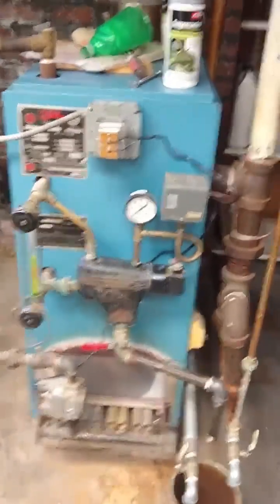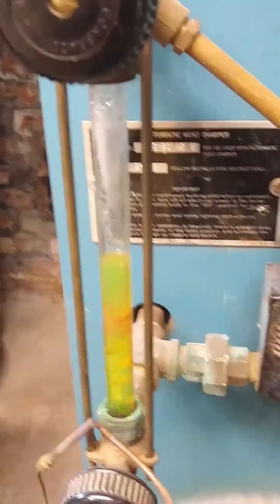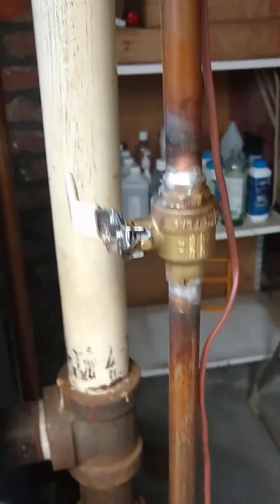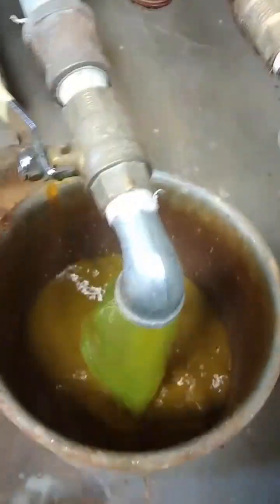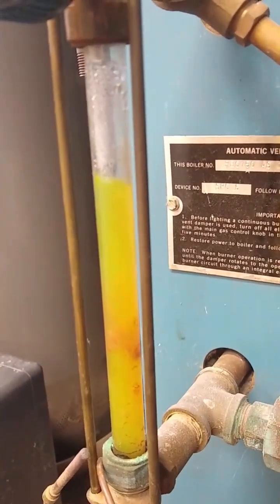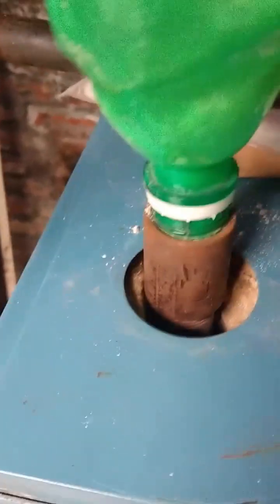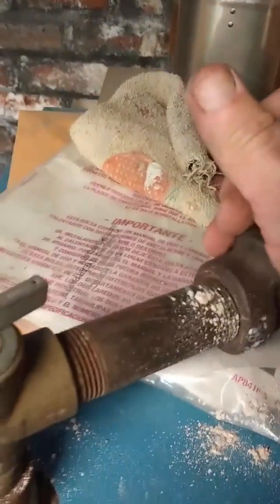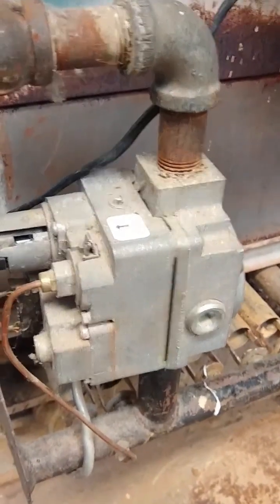steam boiler maintenance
weekly "blow down" procedure and as-needed addition of treatment